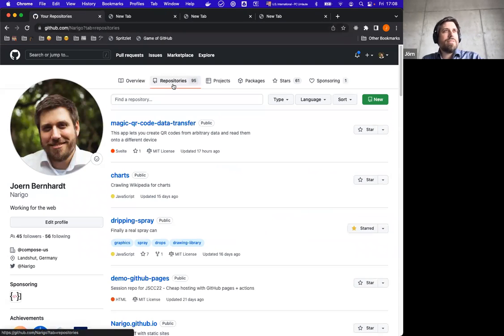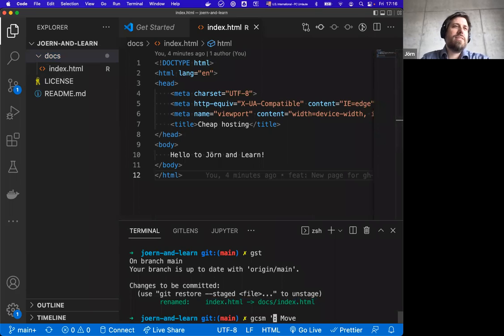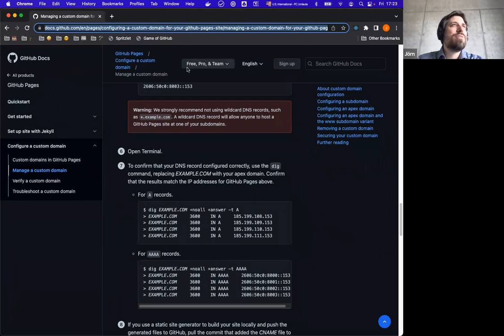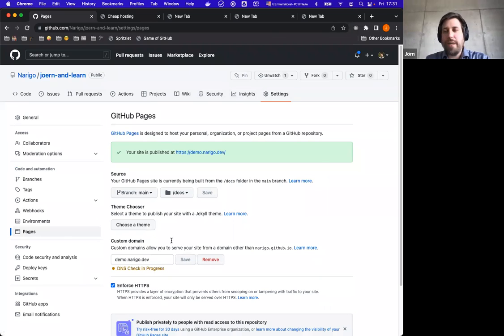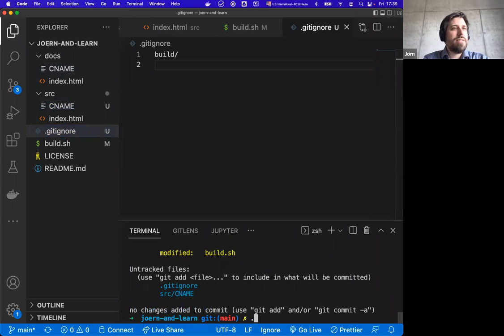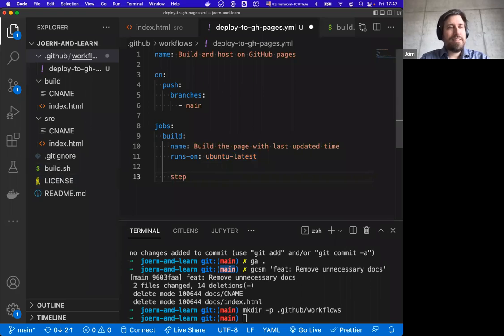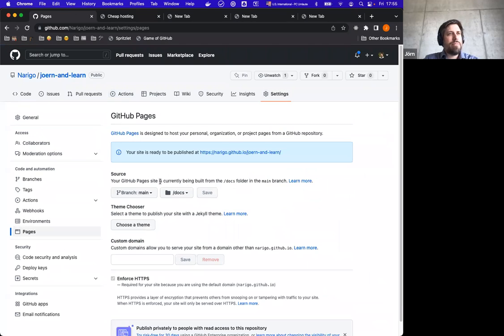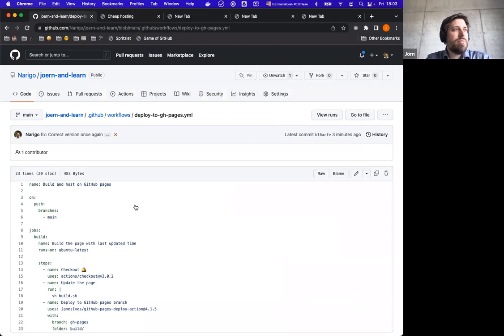Cheap hosting with GitHub Pages and Actions – Jörn Bernhardt – Lunch & Learn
In this session you will learn how you can integrate dynamic content and host your own website for free. Jörn is creating a GitHub Action to deploy static HTML to GitHub Pages with a custom URL. The session was coded live and the participants had lots of opportunities to ask questions.

Jörn started developing web-based software in the last century when he was still in school. In 2018, he founded his second company compose.us where they implement digital solutions and share their knowledge with public administrations. In his spare time Jörn organizes local meetups in Germany and creates at least one open source commit per day to push his side projects.

Talk recorded on 8 July 2022 as part of Virtual Coffee's Lunch & Learn series.